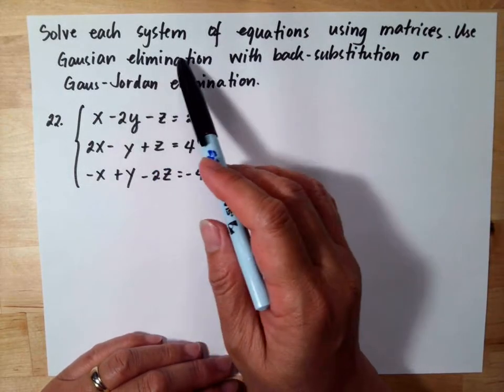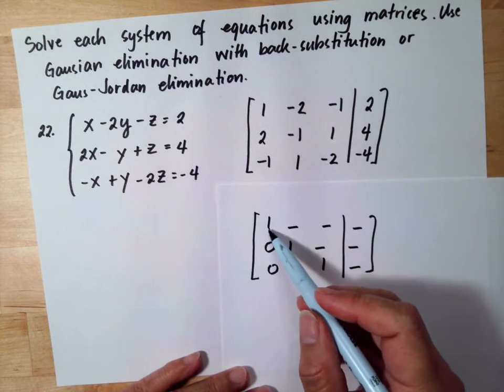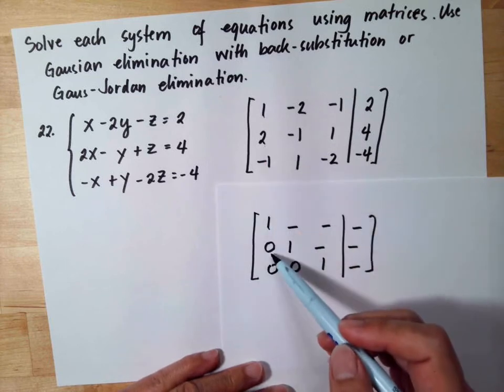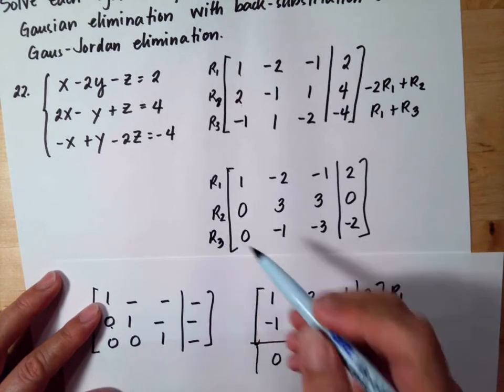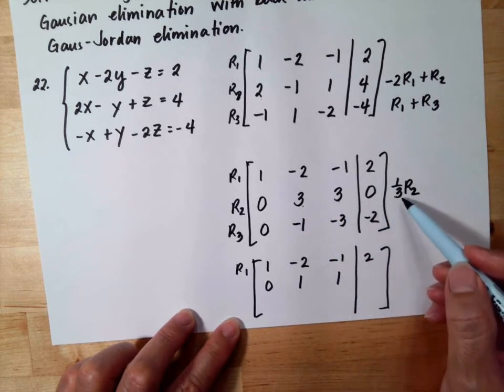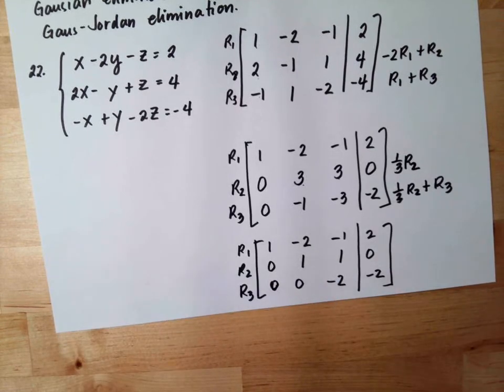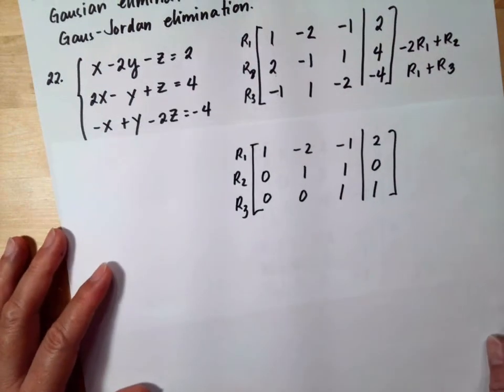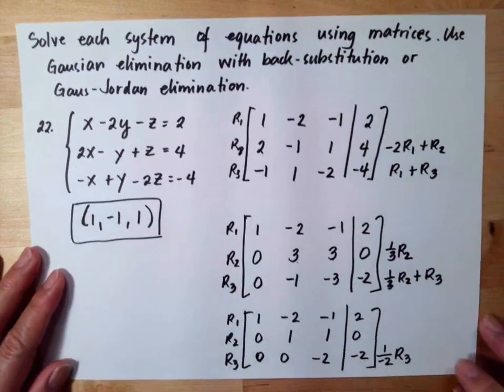Matrix Solutions to Linear Systems #22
How to solve the system of equation using matrices or Gauss elimination?